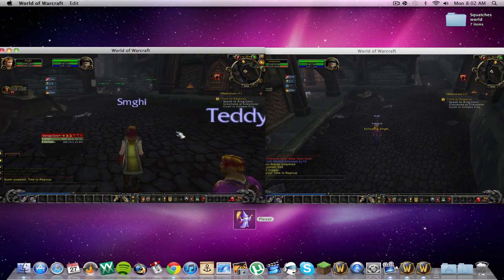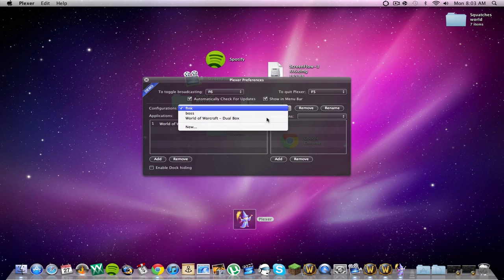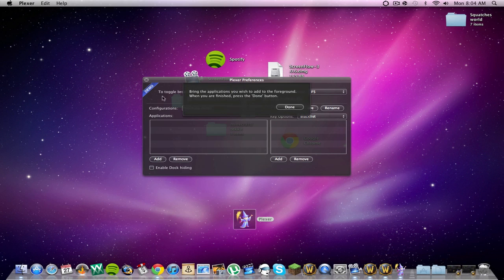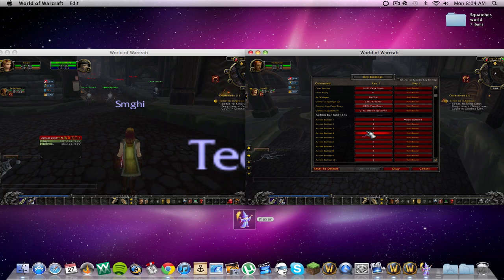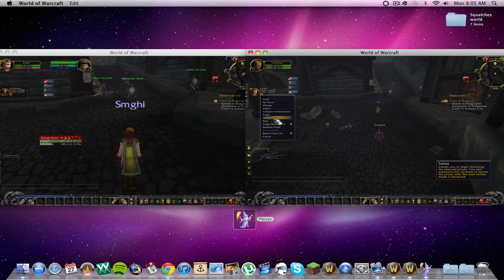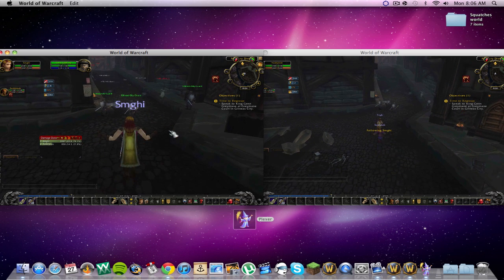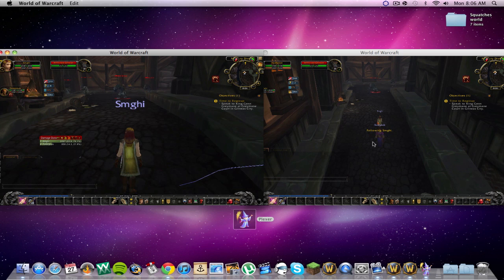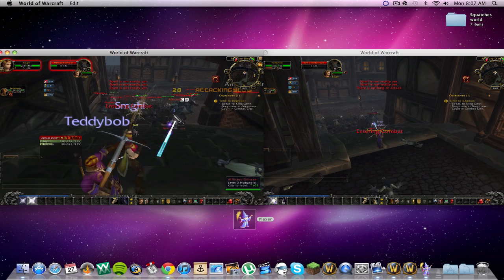WoW boxing with plexer app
how to use mac plexer app! how to Box in worldofwarcraft!! new video thinking about making a video about boxing on windows.. should i? if u want me to like sub and leave a comment~ favoring helps ALOT thanks! :D